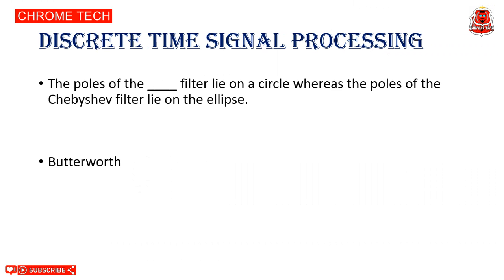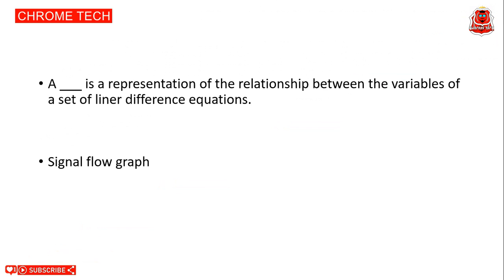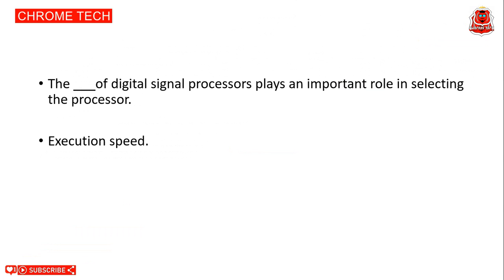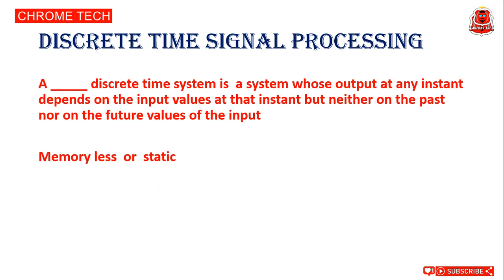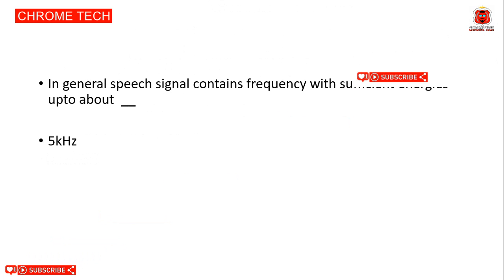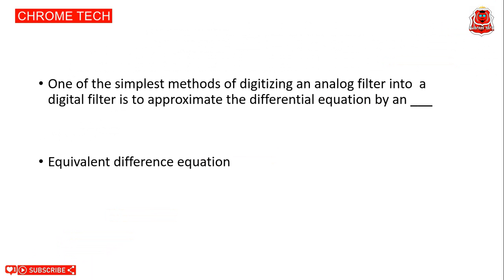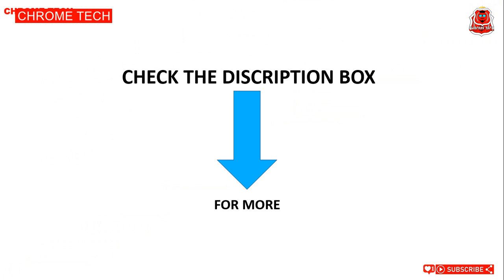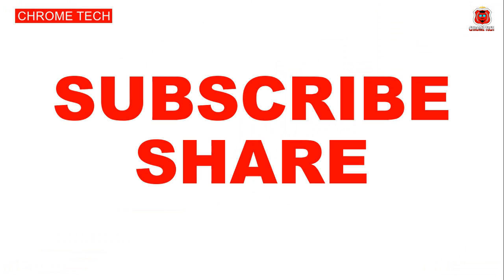ec8553 mcq questions | discrete time signal processing mcq | CHROME TECH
ec8553 mcq questions | discrete time signal processing mcq | | digital signal processing mcq questions and answer |ec8553 mcq | ec8553 | CHROME TECH

Discrete Time Signal Processing for BE Anna University R-17 CBCS (V-ECE - EC8553)

in this video about Anna University online examination for discrete time signal processing for digital signal processing electronics communication engineering electrical and electronic communication engineering electrical and electronic engineering  digital signal processing at least dtsp RD SPC most important subject for the ECE engineering for electrical and electronic engineering electronics and communication engineer this is a core paper for electronics and communication engineering

digital signal processing is the most important GATE examination for ECE students

in this video about discrete time signal processing digital signal processing multiple choice questions with answers MCQ this is important for digital signal processing mcq questions and answer Anna University online examination discrete time signal processing steps in a processing for optical communication electronics and communication engineering electronics and communication engineering for GATE entrance competitive examination competitive examination

butterworth filter MCQ fourier spectrum for fast fourier transform fourier transform a periodic decode which z transform z transform is the most important role in the mathematical to signal flow graph showing signal flow graph representation for the relationship between the various of sirf linear I am having to multiple choice question to set a sequence analog-to-digital disturb to unlock important question digital signal processing by the transformation MCQ execution speed digital signal processor play important role in the signal  process to process the processor mean that an instruction in series or completed by planning memory or hardware stack memory or less AR as a register memory mapped search DIT DFT equal and difference equation having having a rectangular window microprocessor 16 bit fast fourier transform discrete time signal processing chebyshev filter baat butterworth filter important features questions and answers

biscuit and single person is the most important subject for electronics  and communication engineering students this is a core paper of electronics and communication engineering paper as so many basic functions contained in this video series beautifully TANCET syllabus discrete time signal processing  is very important because I can see content in this video all these questions are important because gate  also  GATE examination question paper also model question paper in this vs Italy because this this is a base subject subject of discrete time signal processing DSP DSP DSP PPT discrete and signal processing is multiple choice questions with answers